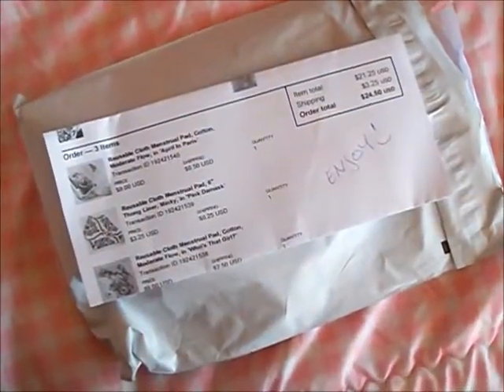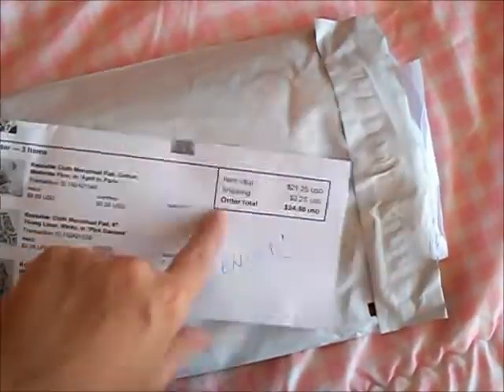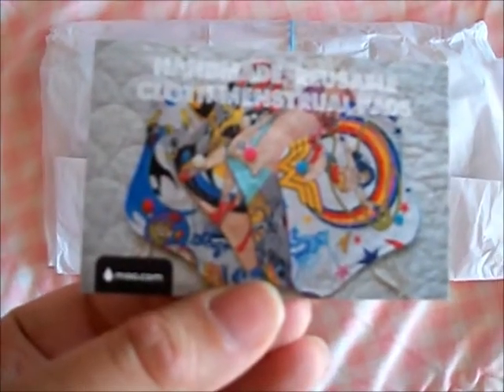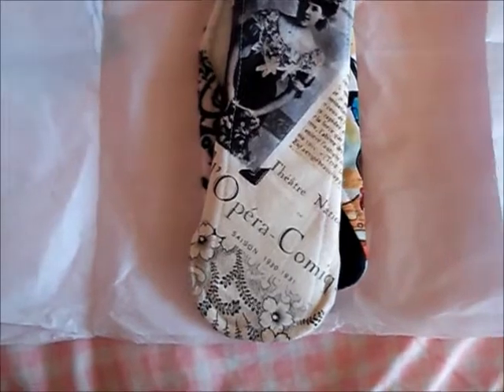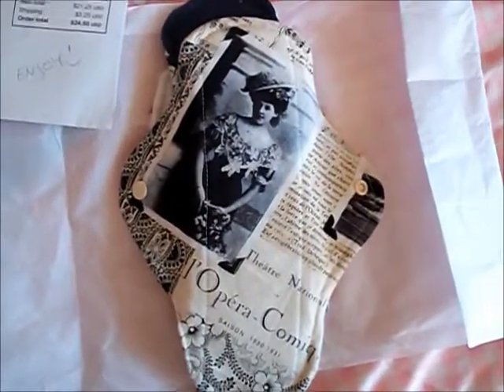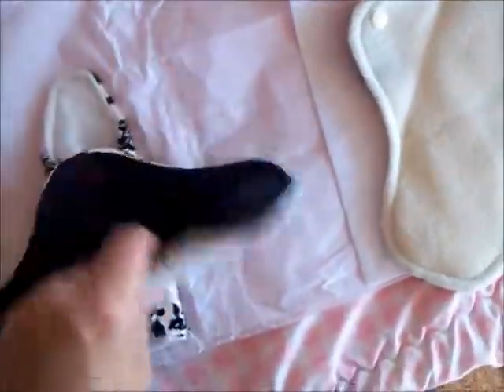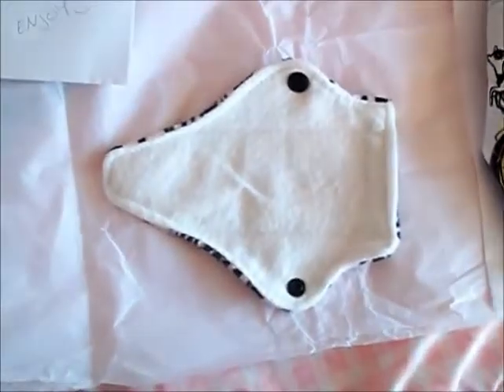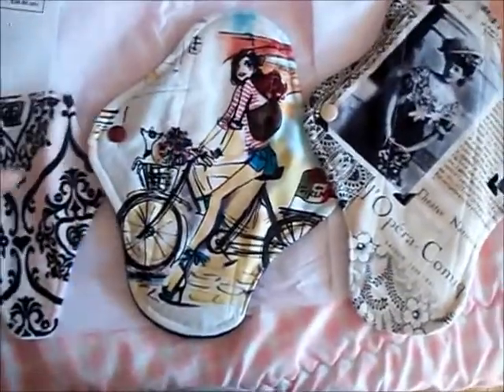The Crimson Wave cloth pads FLUFF MAIL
Really love these the prints are super cute and forgot to say in my video her shipping was VERy fast and they are so fluffy and soft :)

The crimson wave shop